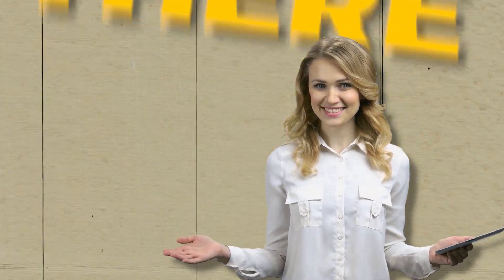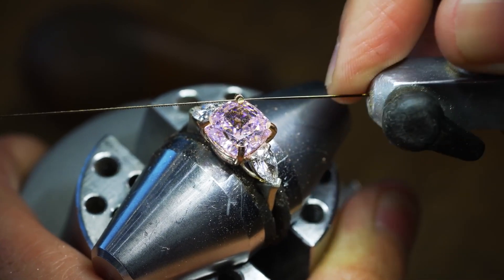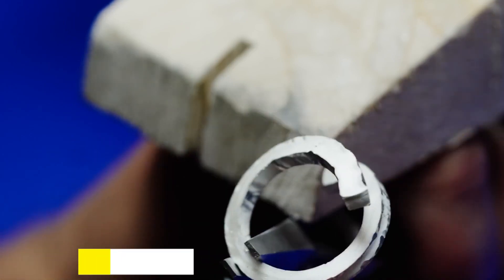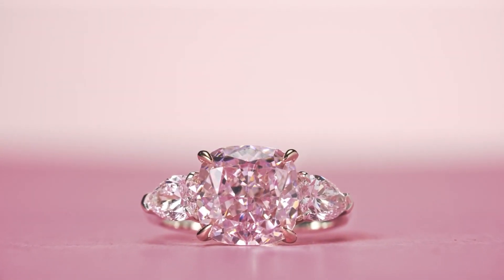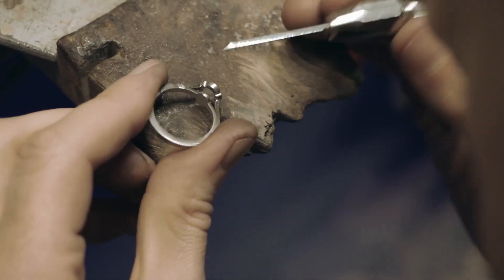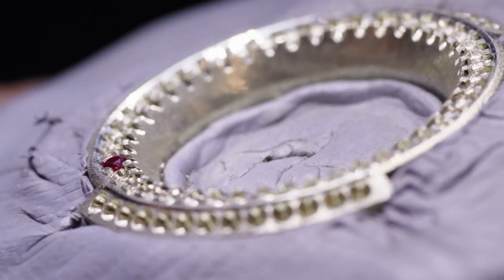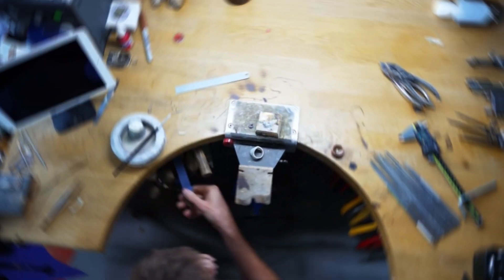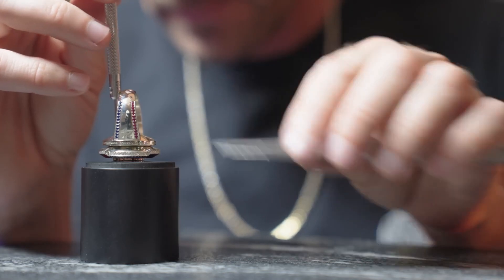How $3 Million Rings are Made in Factories | HOW IT'S MADE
How 3 Million Dollar Ring are Made in Factories | HOW IT'S MADE